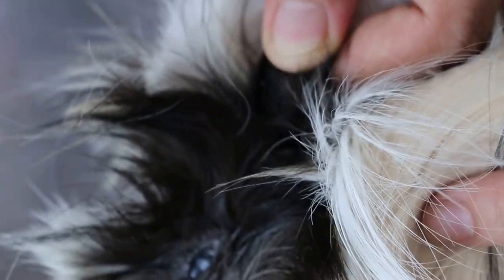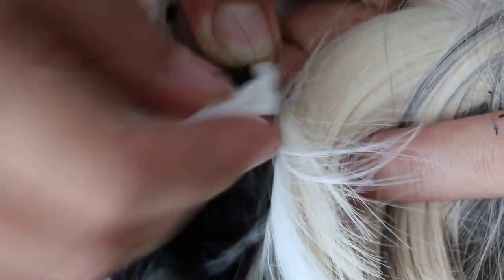Guinea pig has upper respiratory tract infection 2/2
Upper respiratory tract infection in a guinea pig. Left nostril has pus and eyes are tearing. The guinea pig stops eating for the past 7 days. The source of infection is unknown. Hospitalised for 3 days and being hand-fed food and water.

Early detection and treatment is important.